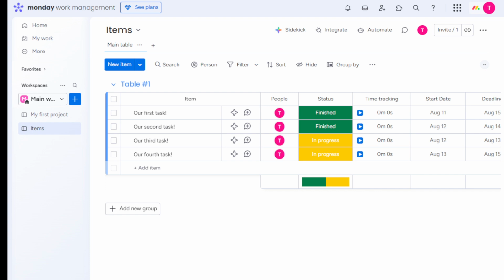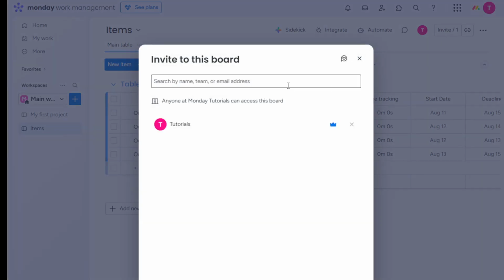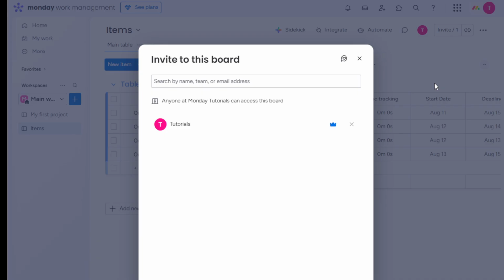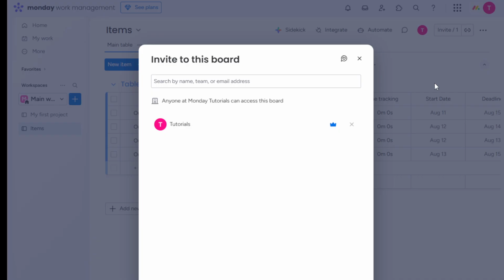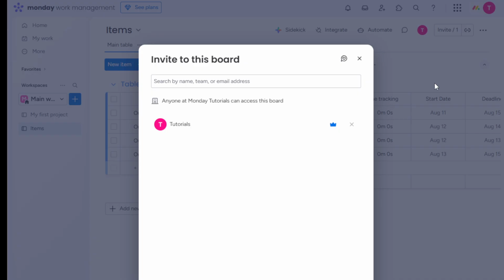How to Grant Guest Access in Monday.com Fast and Easy!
In today's video, I'm going to teach you how to grant guest access in Monday.com fast and easy! If you’re managing your projects on Monday.com, there may come a time when you need to share some of your boards with an external collaborator or client. You might want to provide them with the necessary access without compromising the integrity of your workspace. That’s exactly what we’re going to walk through today. I’ll guide you step by step, ensuring you’re able to do this seamlessly and efficiently.

Let's start by opening your Monday.com workspace. Once you're in, head over to the top-right corner of your screen where you’ll see the ‘Invite’ button. This is your gateway to adding new people to your project, whether they are team members or external guests. Click on that button to proceed.

Keep in mind, this is the email they’ll use to access the board, so double-check for any typos to avoid any potential hiccups. Once you’ve correctly entered their email, move on to the next step.

It’s time to decide which board you’d like to share with your guest. Monday.com allows you to grant access on a board-specific basis, meaning your guest will only see the information you choose to share with them. Browse through your list of boards, and select the one that is relevant for this particular guest. This is a wonderful feature that helps maintain the confidentiality and security of your other projects.

After selecting the appropriate board, it’s as easy as clicking the invite button to send the invitation. Your guest will receive an email containing the invitation to access the specific board you selected. Be sure to follow up with them to ensure they received the invitation and guide them if they have any issues accessing the content.

And there you have it! You've successfully granted a guest access to a board in Monday.com. This simple yet effective process can greatly enhance collaboration on your projects by allowing external clients or partners to stay in sync with your team, while still maintaining control over what they can see and do.

Remember, maintaining clear communication and organization is key, and by following these steps, you’ve taken a proactive move toward more efficient project management.

Thank you for tuning in today. I hope you found this guide useful.